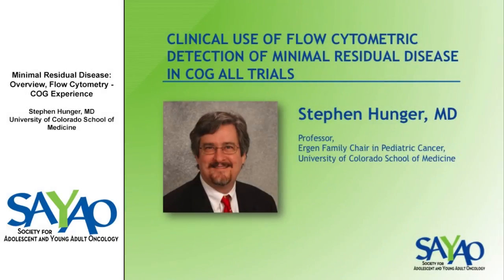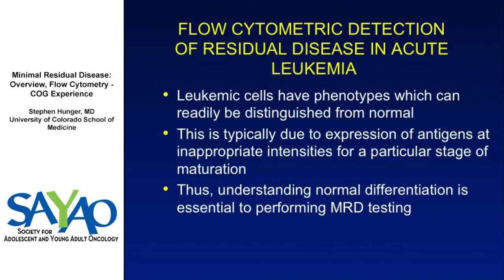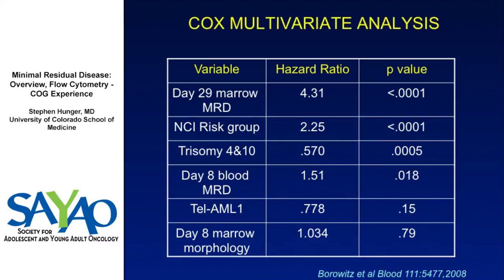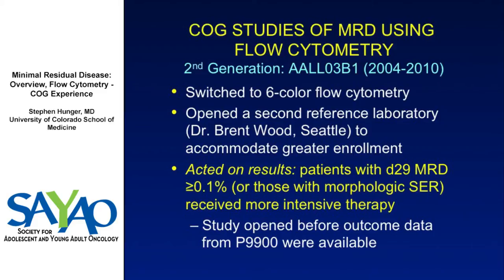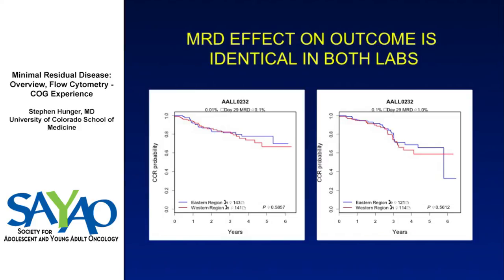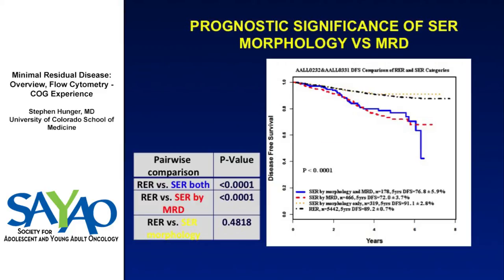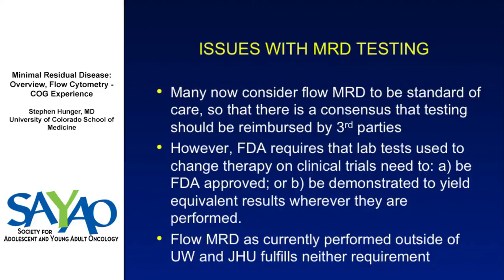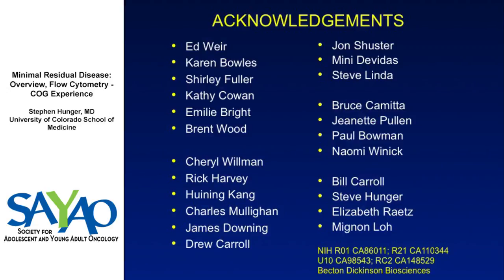Minimal Residual Disease: Overview, Flow Cytometry, COG Experience - Stephen Hunger, MD